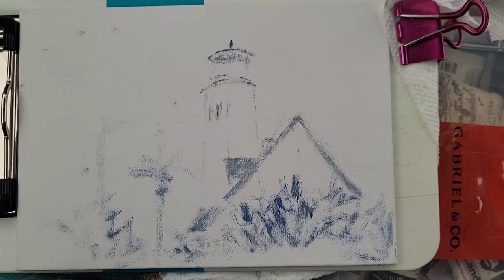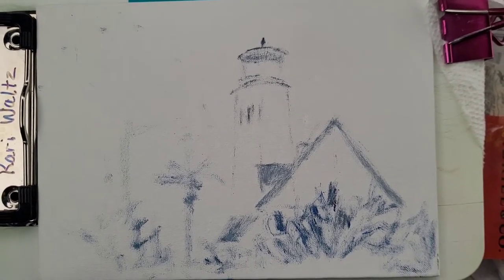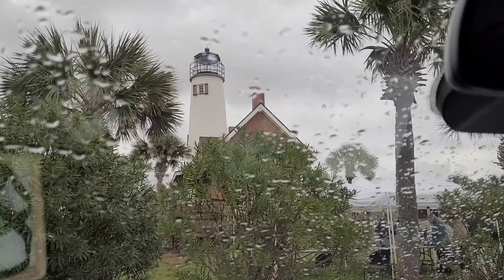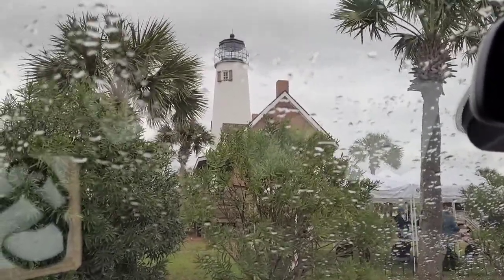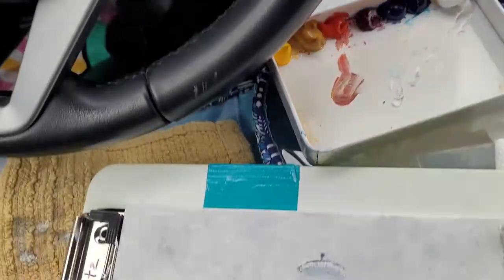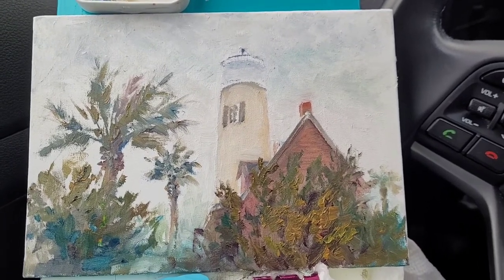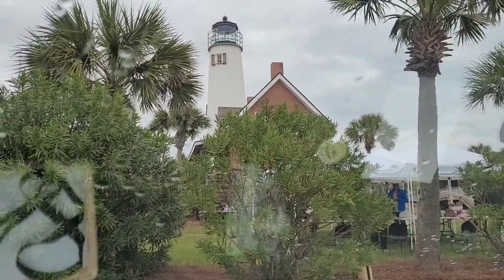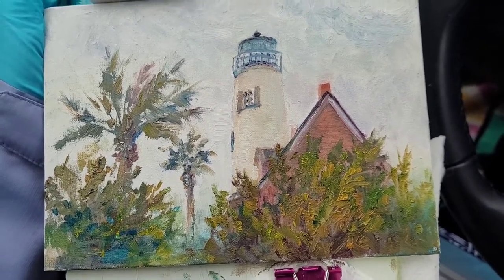How to Oil Paint Plein Air In Your Car!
The Forgotten Coast en Plein Air event for the Quick Draw competition was located at St. George Island Lighthouse, Florida. In previous timed events, I used pastels because they are dry and faster compared to how I paint with oils. The weather that morning was not what was forecast, and my plans changed because pastels and rain are NOT a good mix. I had brought my miniature plein air setup for the trip and decided to get it out.